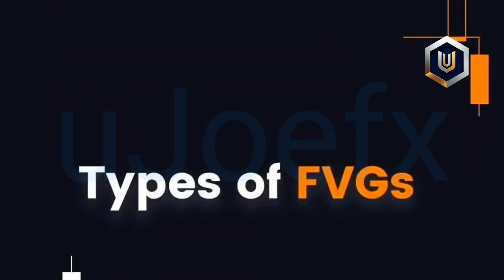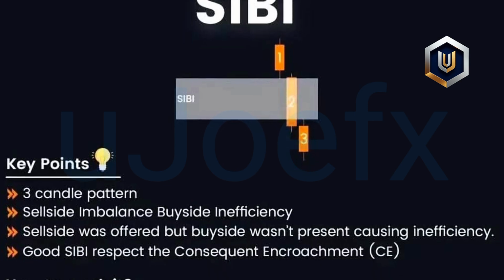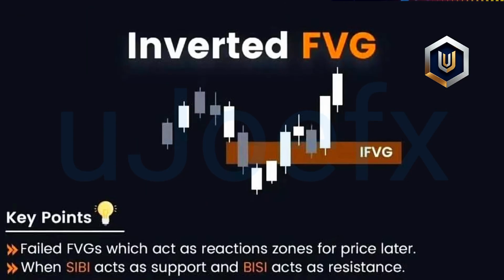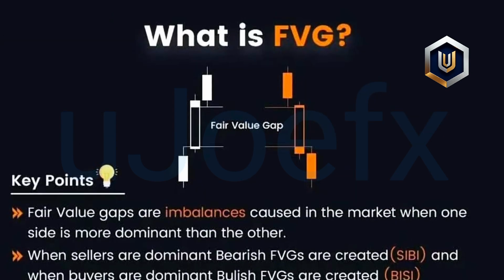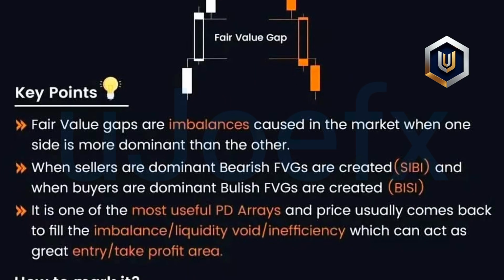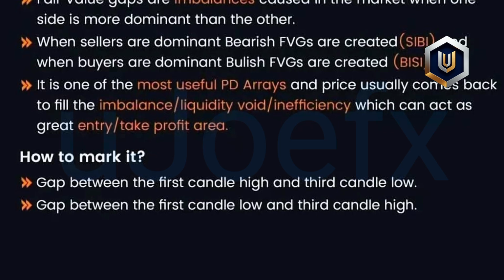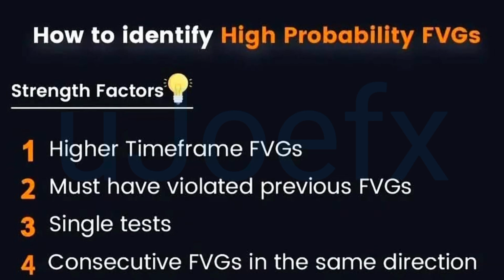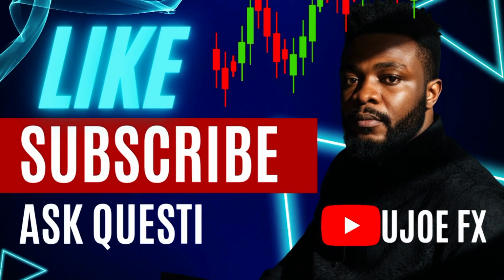Inversion FVG Explained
*Description:*

In this video, we'll break down the concept of Inversion FVG and explore its implications for investors and financial markets. Whether you're a seasoned pro or just starting out, this video is perfect for anyone looking to gain a deeper understanding of this important financial concept.

*What is Inversion FVG?*

Inversion FVG, also known as Inverted Forward Guidance, is a monetary policy tool used by central banks to influence interest rates and borrowing costs. But what does it really mean, and how does it work?

*Key Takeaways:*

✨ Understanding the basics of Inversion FVG and its role in monetary policy
✨ How Inversion FVG affects interest rates and borrowing costs
✨ The impact of Inversion FVG on investors and financial markets